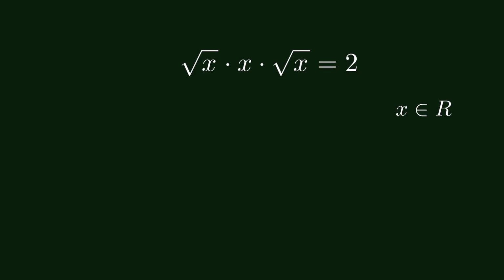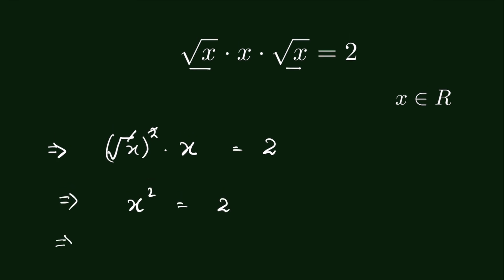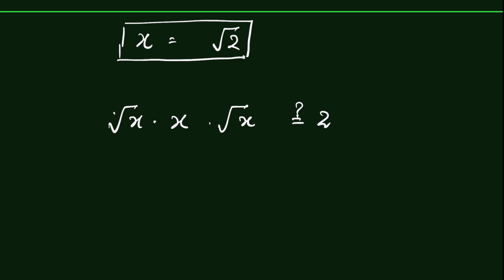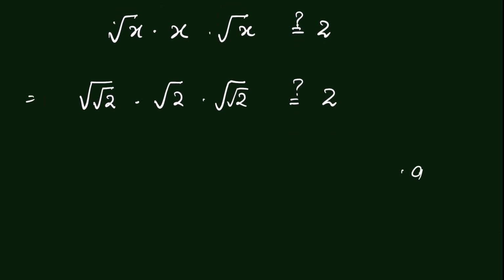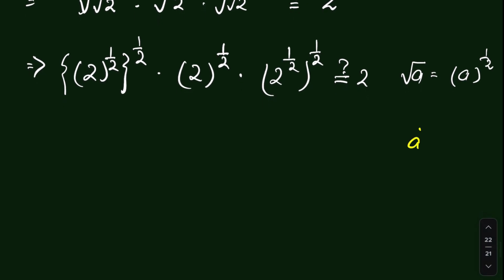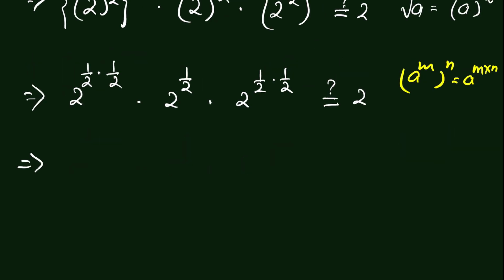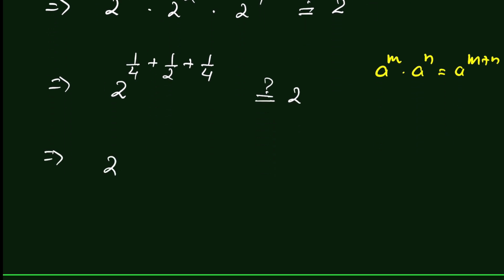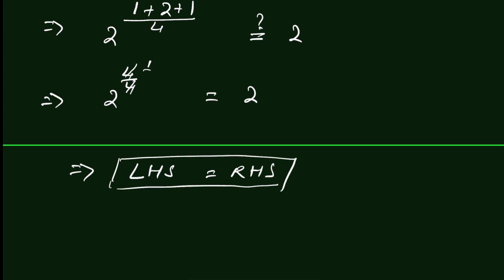Can you solve this basic question?